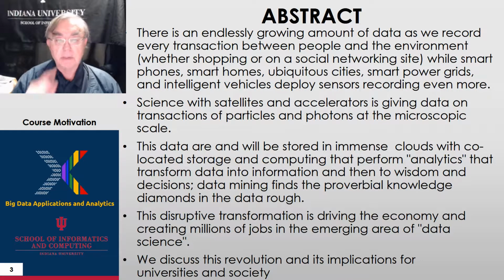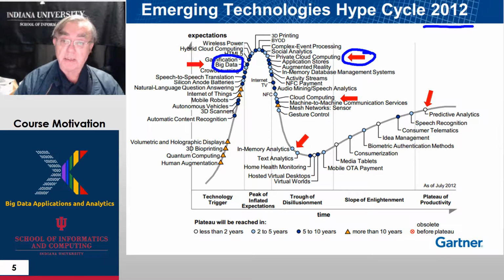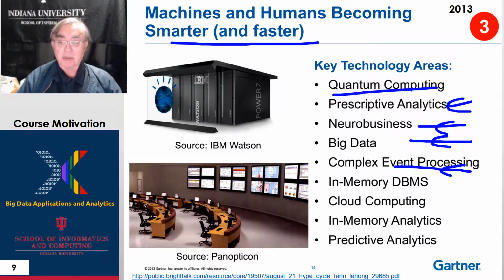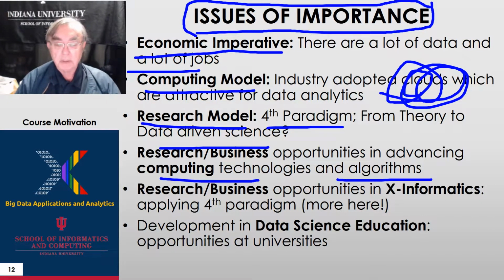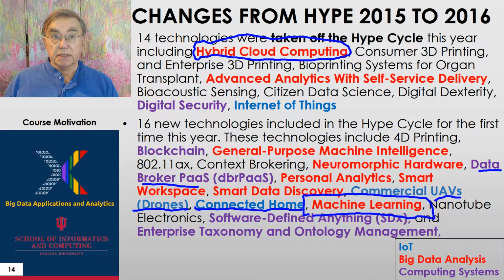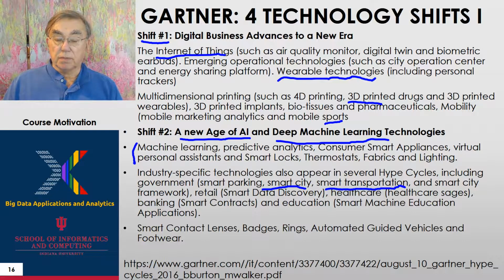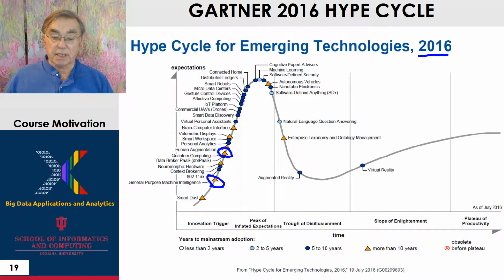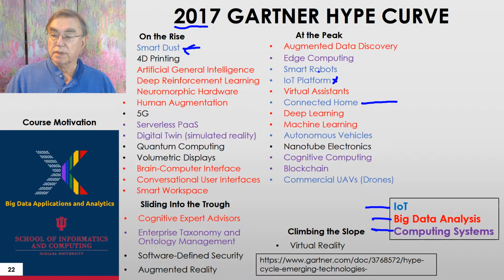course motivation emerging tech